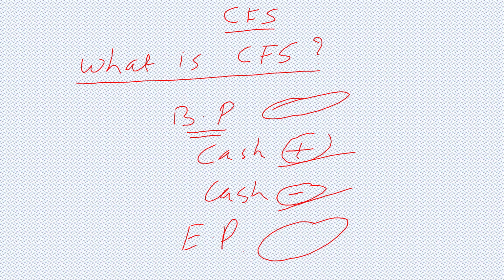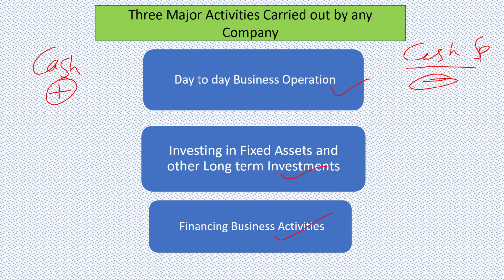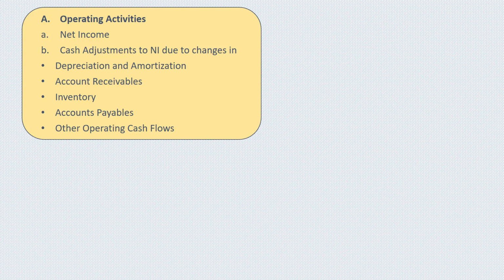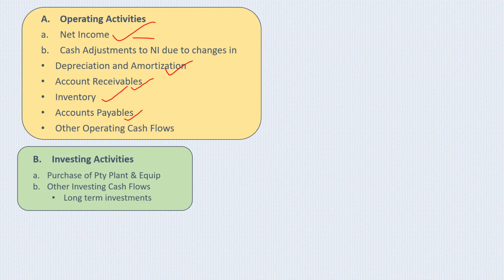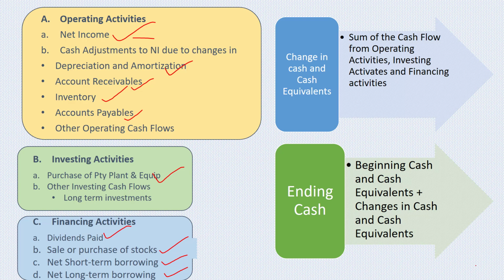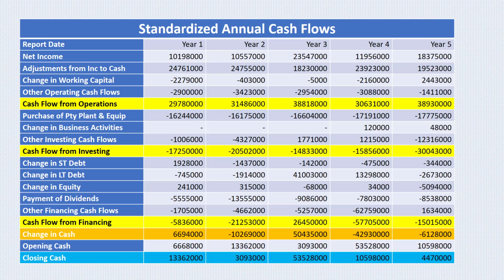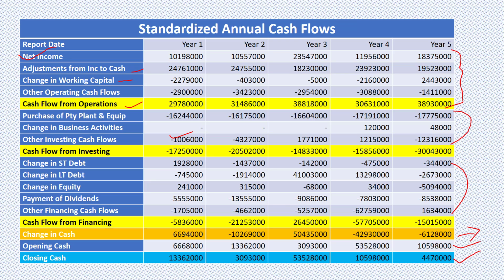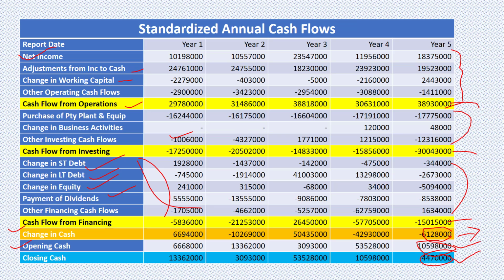Cash Flow Statement Basics